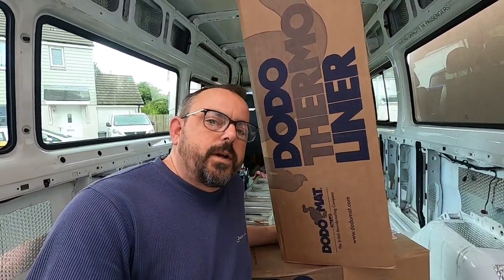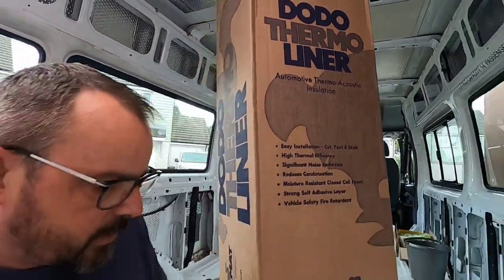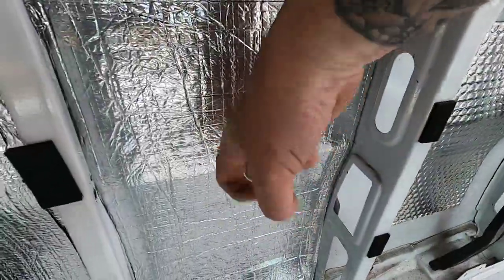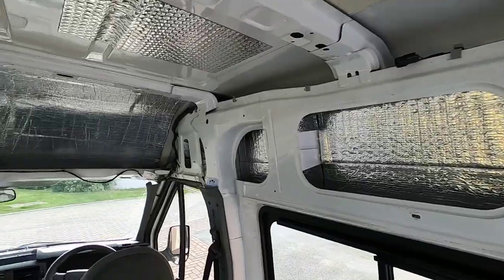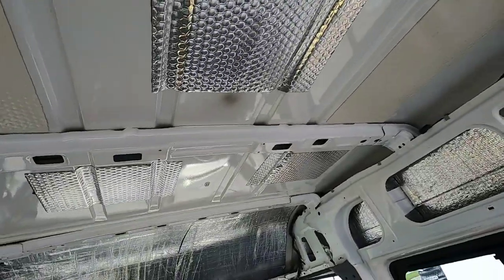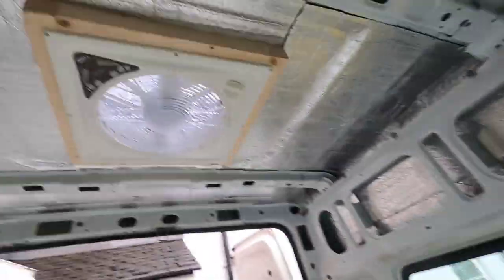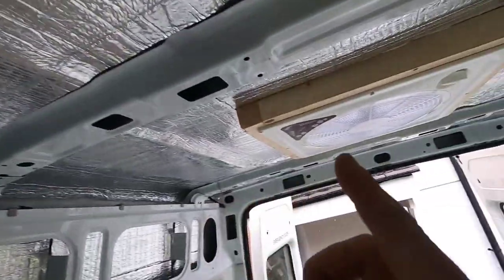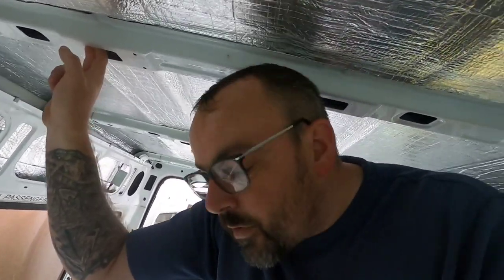Fitting DODOMAT Thermo Liner to the Transit!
In this video I complete the sound insulation on the walls and roof of the van, using Thermo Liner to complement the Deadn sheets I installed in a previous video.

Here is a link to my Instagram page, where I try to give some more updates on the build

Ray